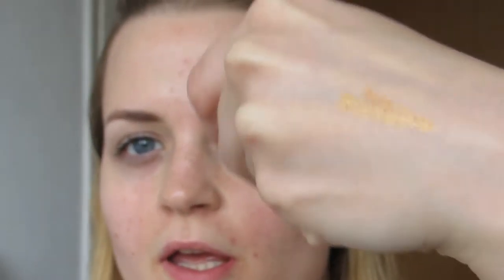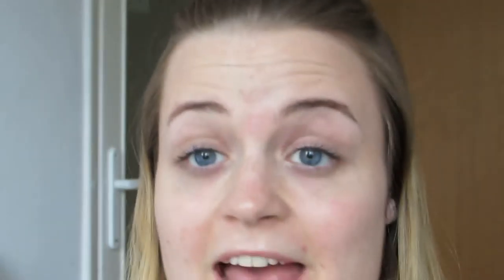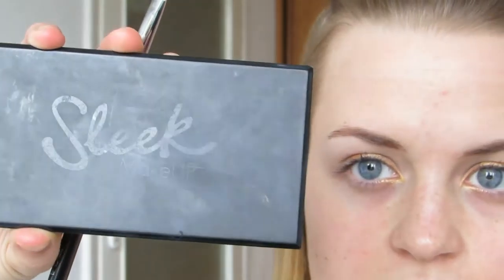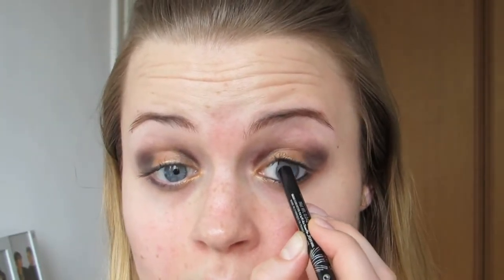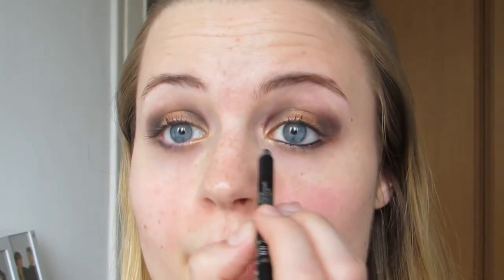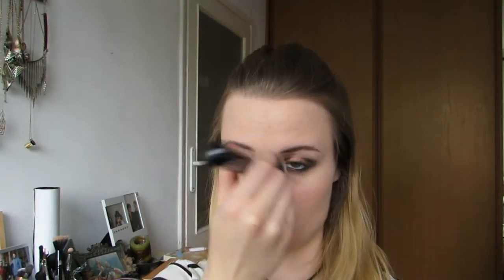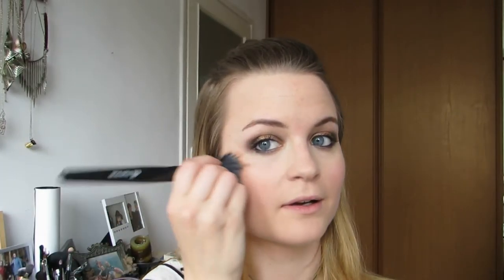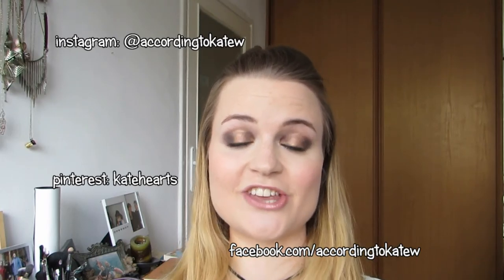Glam Makeup Tutorial! The Huntsman: Winter's War inspired | According to Kate W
Hi guys! Today I'm showing you this beautiful makeup look inspired by the Evil Queen from the movie "The Huntsman: Winter's War". It's a bold golden-black smokey eye with matte face and pale pink lip, I think it's stunning:)
xoxo,
Kate